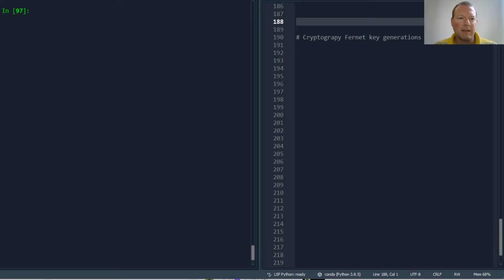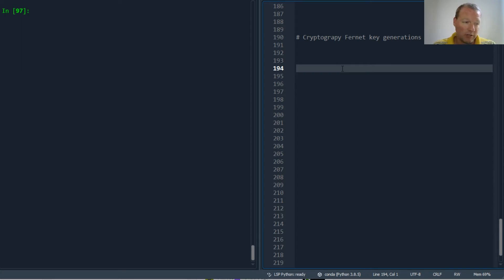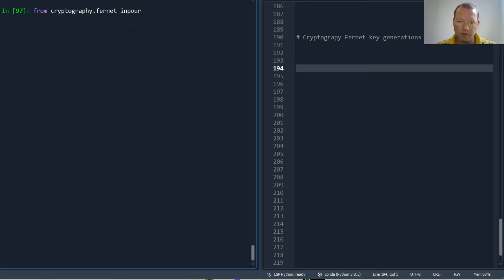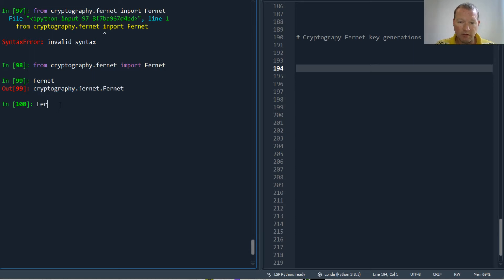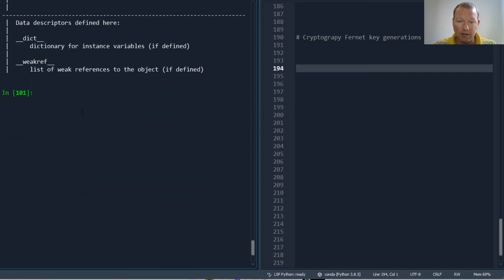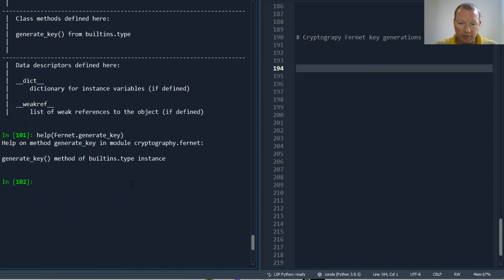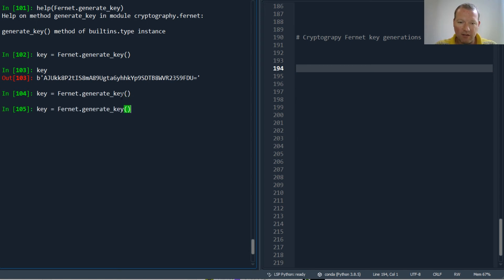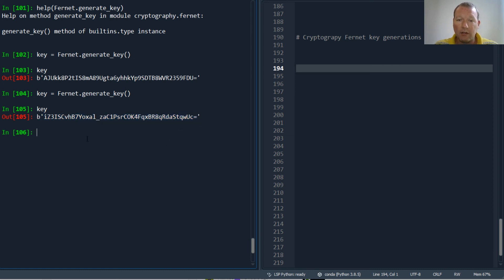Python Basics Tutorial Cryptography Fernet Key Generation || Data Encryption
Learn how to use the Fernet key generation from cryptography module for python programming